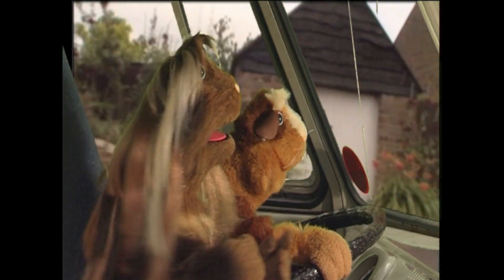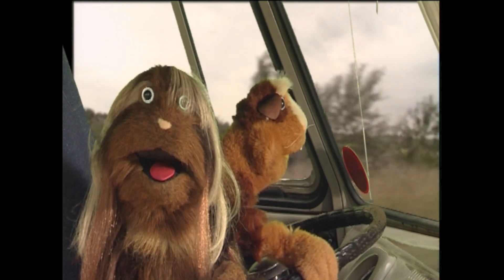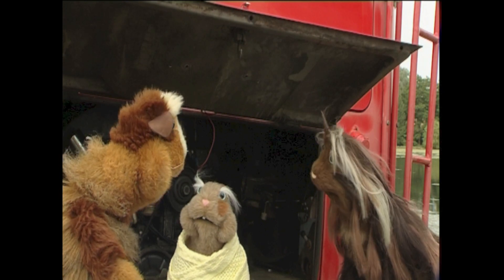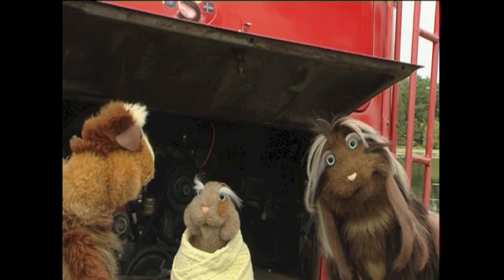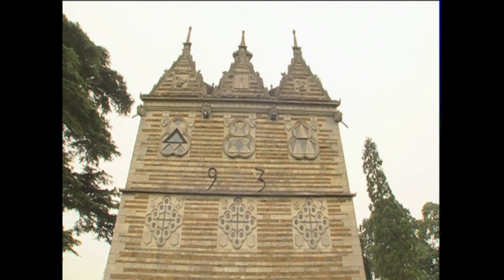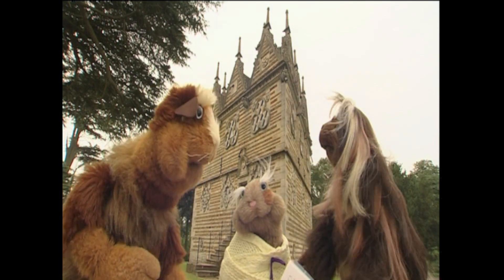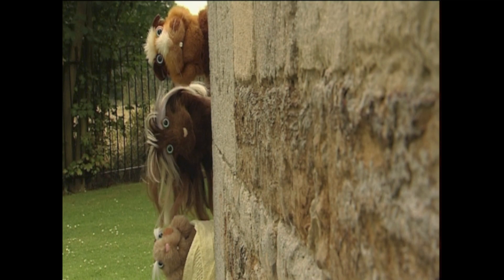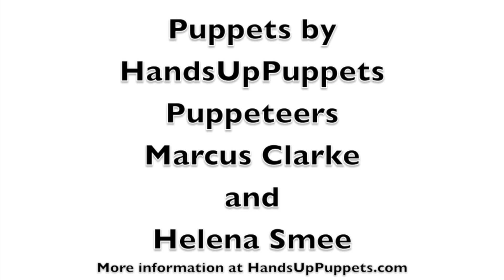Tickle and Patch in 3 is Magic Number - Introducing Pipsqueak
Tickle and Patch love to find out about things and here they are visiting Triangular Lodge where everything is, Triangular. To complete the Three themes they discover a third Guinea Pig, Pipsqueak and together enjoy a song about 3.